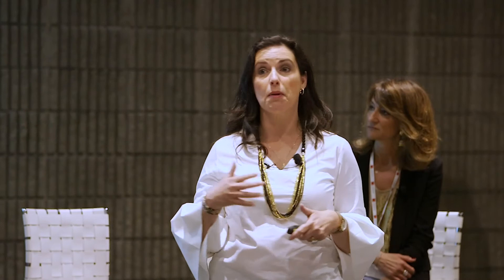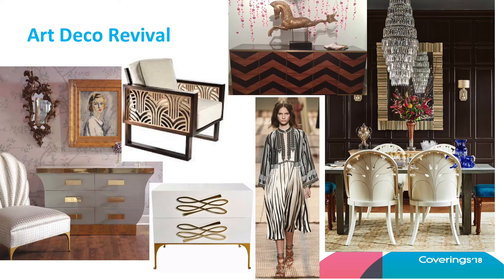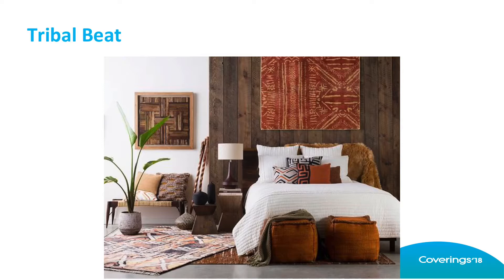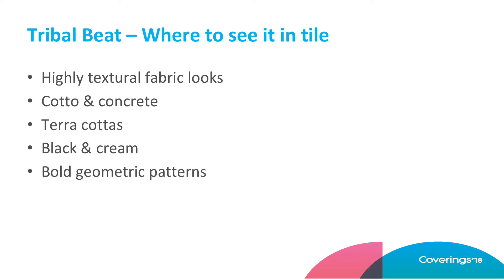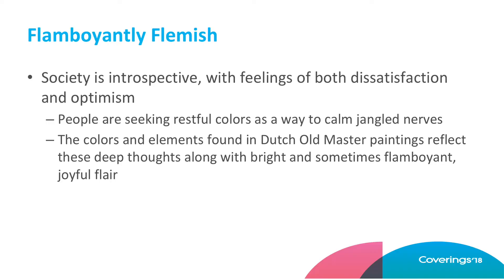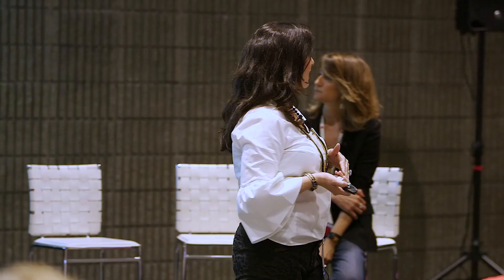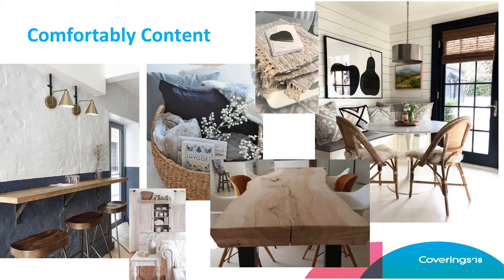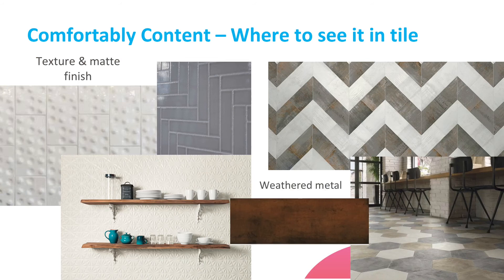Crossville Looks at Interior Design & Tile Trends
Lindsey Waldrep, VP of marketing for Crossville, takes us on a guided look at current interior design trends and the ways that tile products align with latest looks.